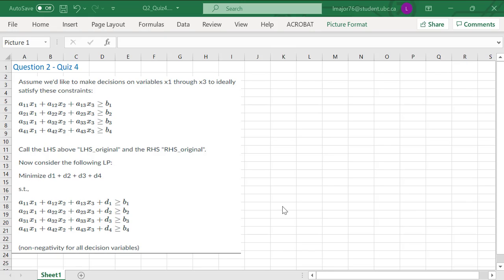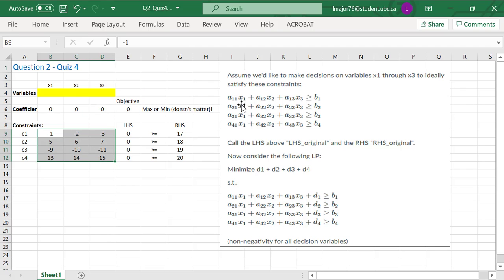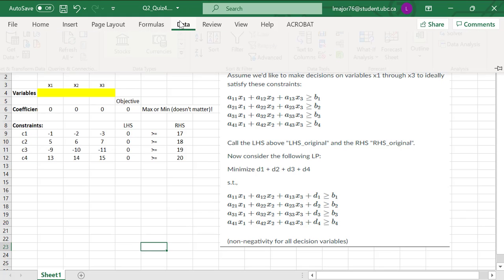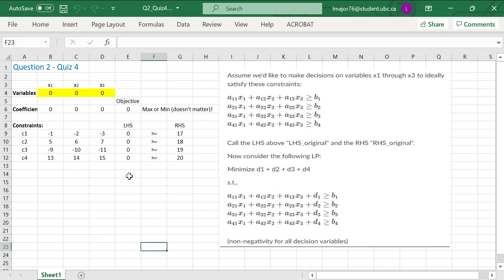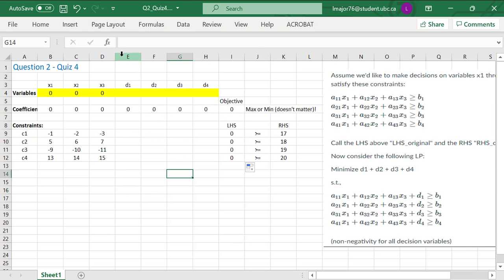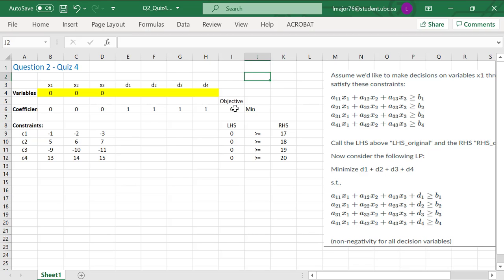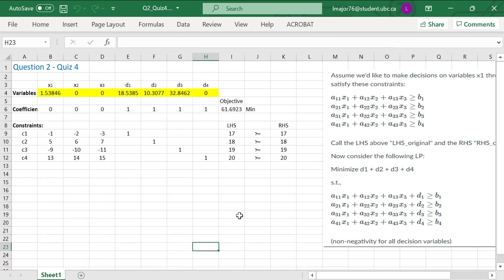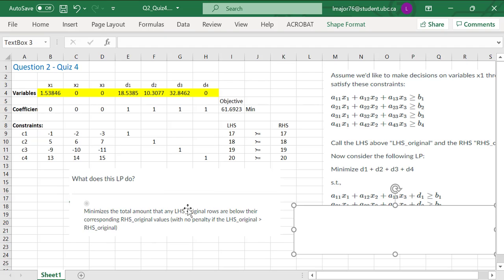BAMS 506 - Question2 - Quiz4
See the file on the google drive